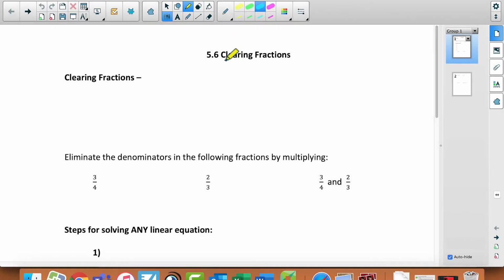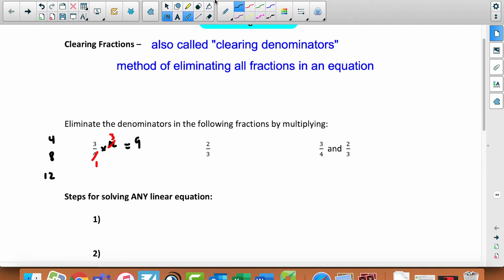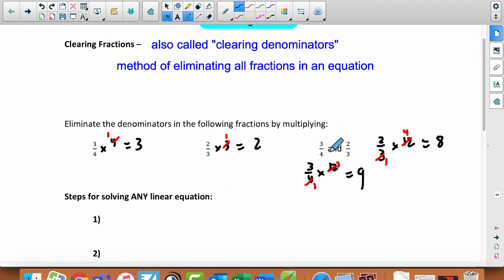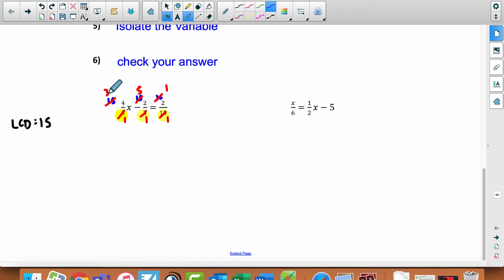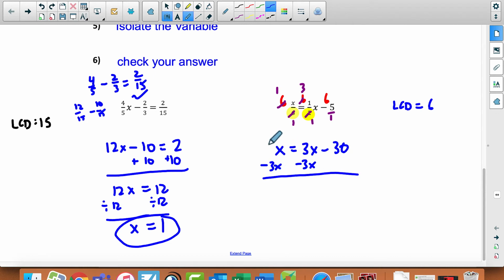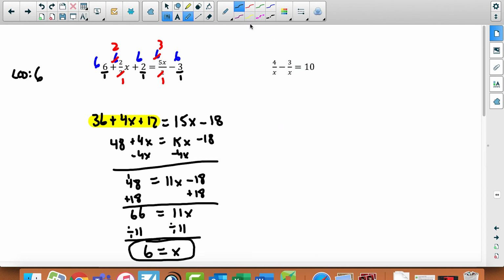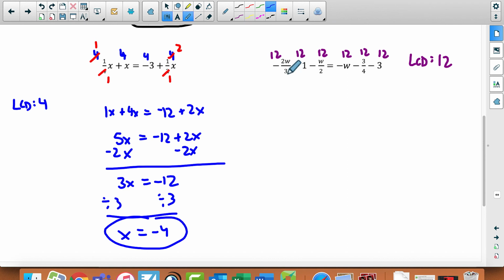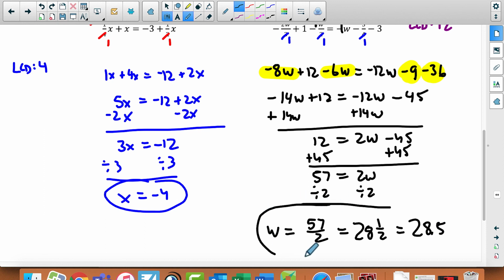5.6 Clearing Fractions